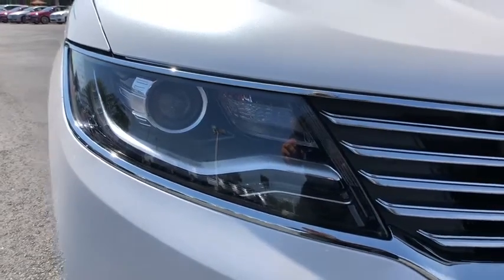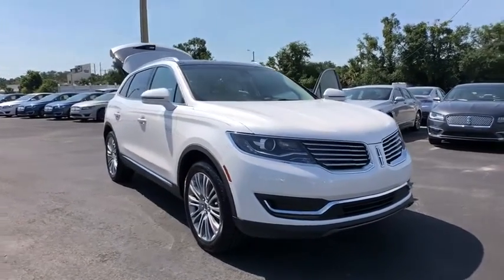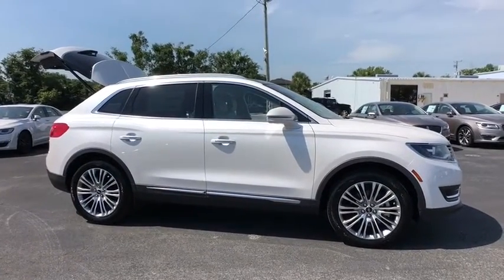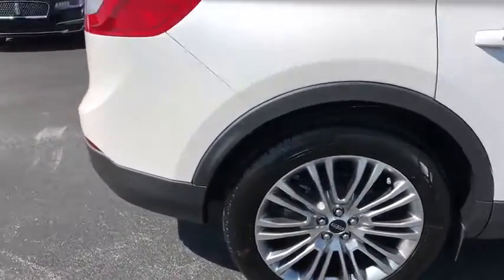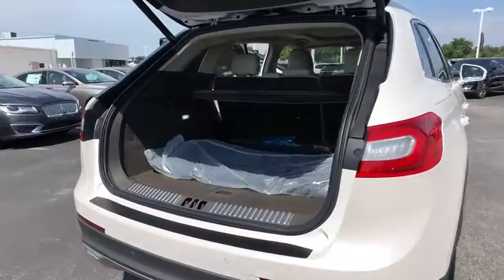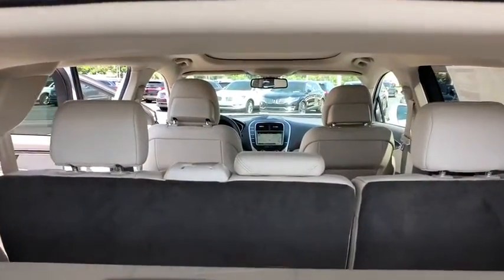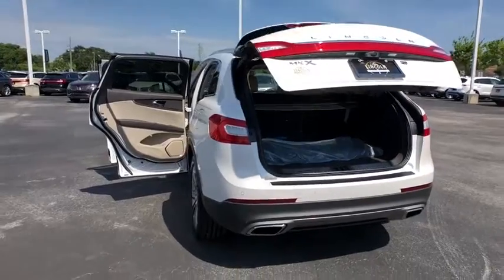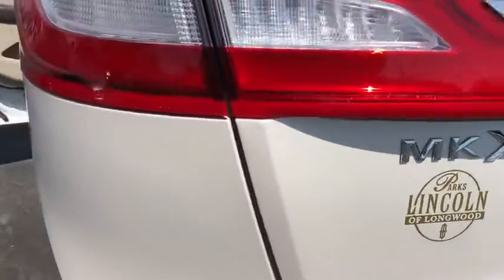2018 Lincoln MKX Orlando, Winter Park, Windermere, The Villages, Deland, FL XJBL31252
White New 2018 Lincoln MKX available in Orlando, Florida at Parks Lincoln. Servicing the Winter Park, Windermere, The Villages, Deland, FL area.

Parks Lincoln
3505 US-17